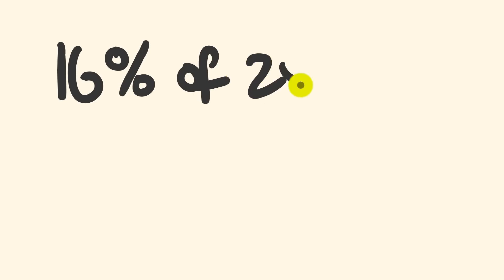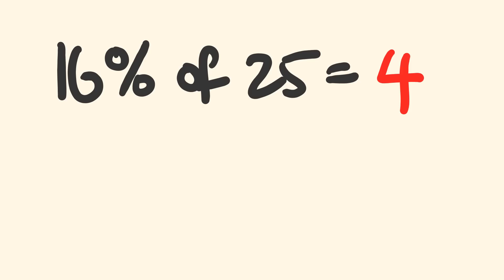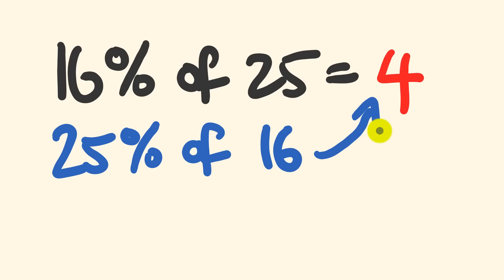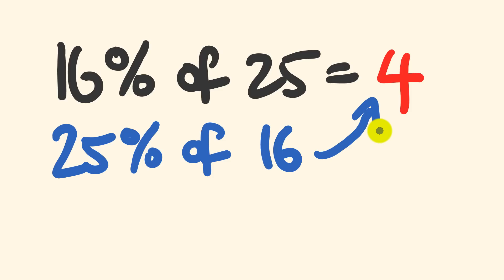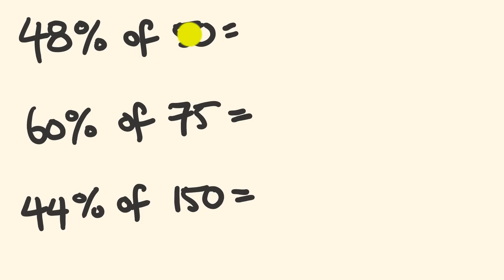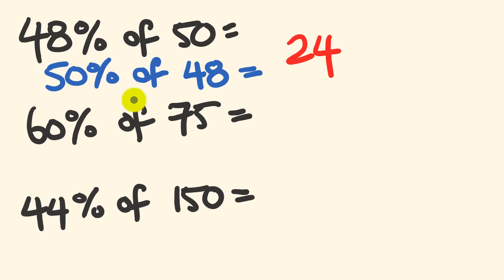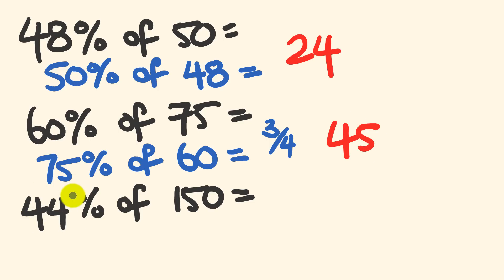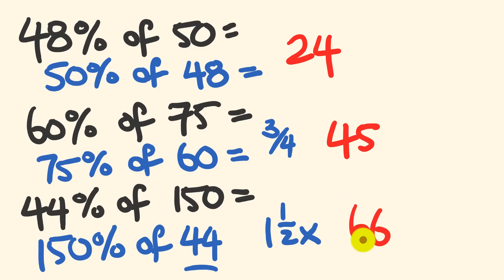Easy Percentage Trick you were Never Taught at School!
This percentage trick is so easy - but you probably don't know it...because, let's face it, you were not paying attention in school when the teacher told you!
That's OK - youtube and tecmath has your back - with this, the easiest percentage trick you were EVER taught in school!